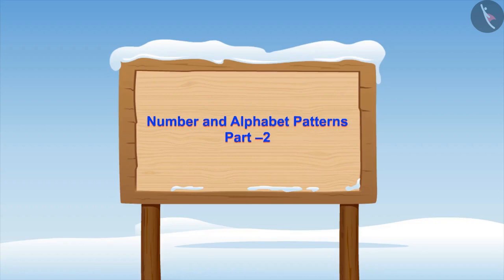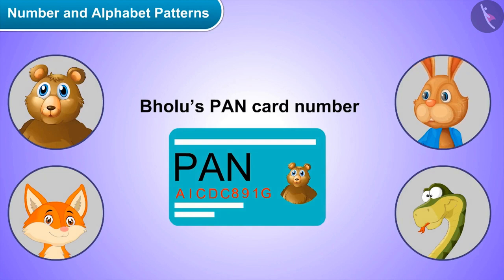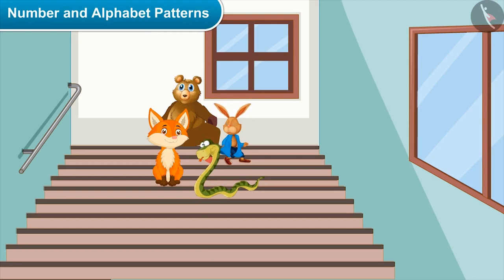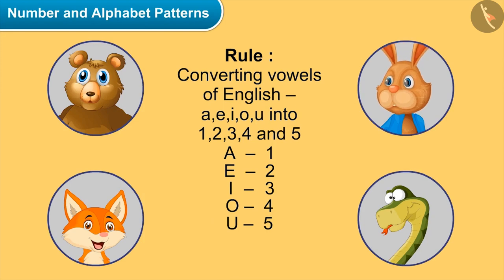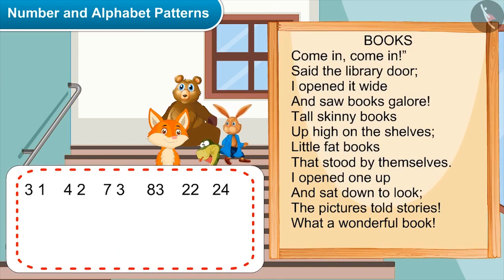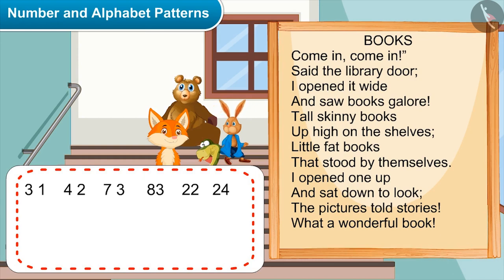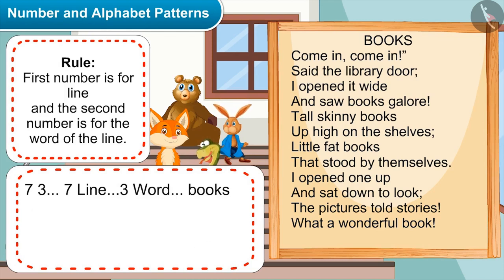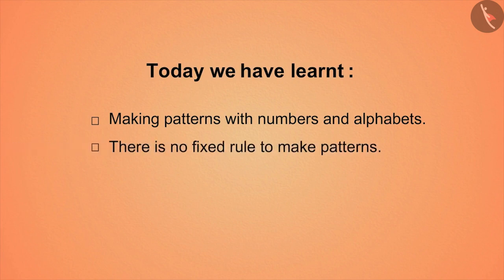Class 4 Maths Chapter 10 (Part 6) "Play With Patterns" cbse ncert english medium